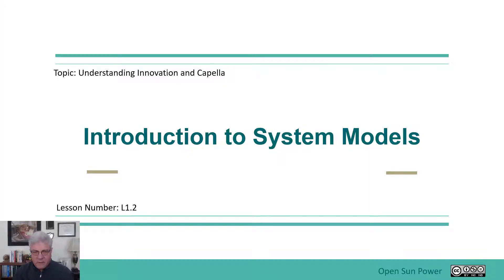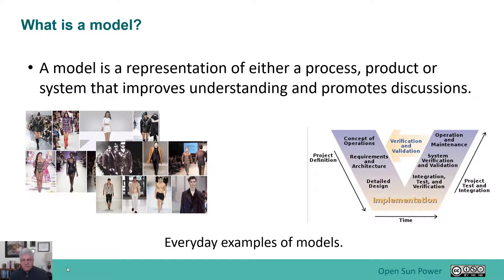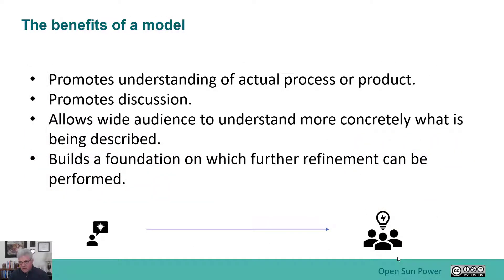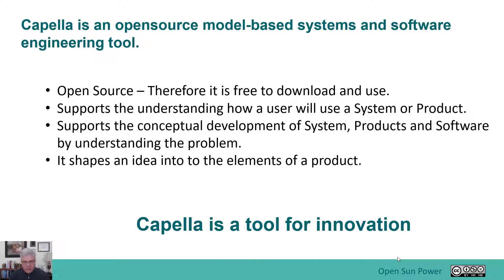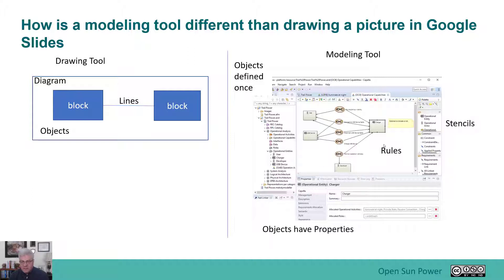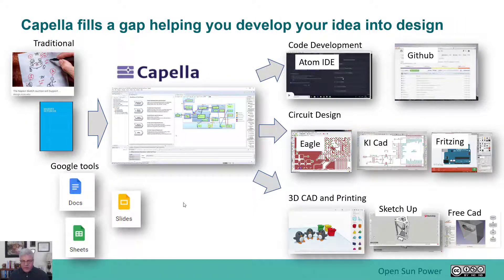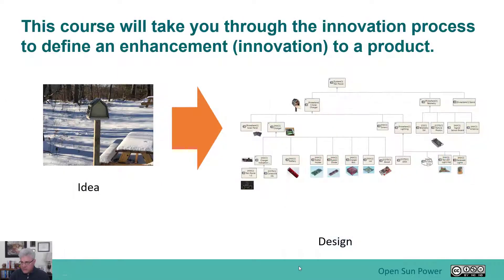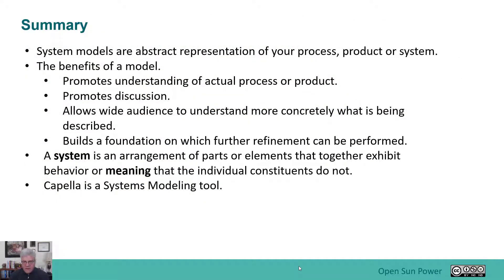1.2 Introduction to System Models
Overview of how system models are used to enhance commuincation.